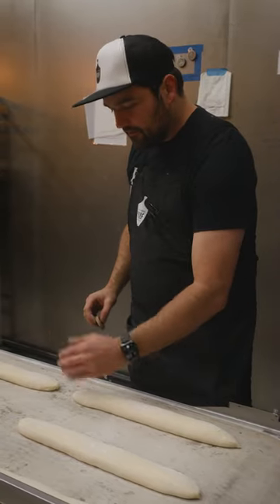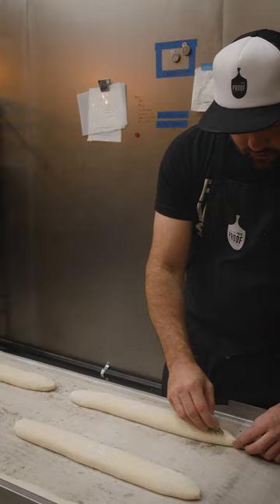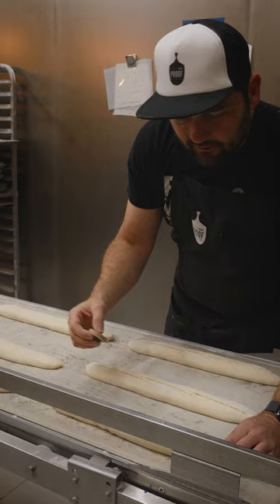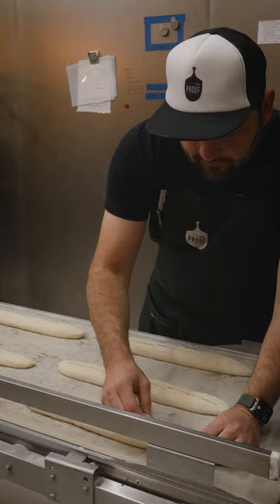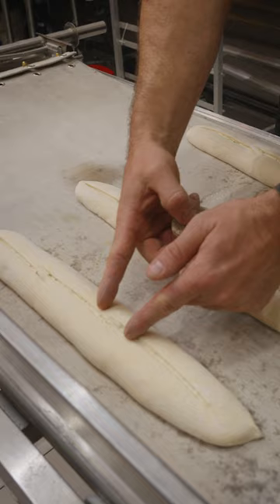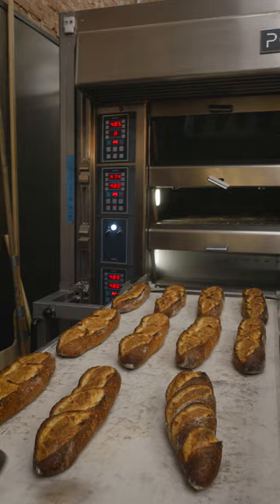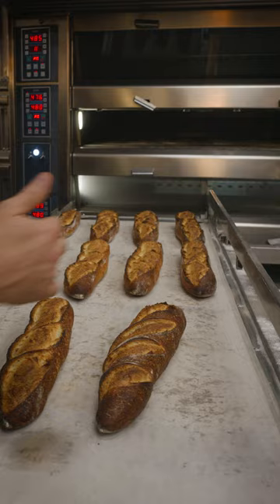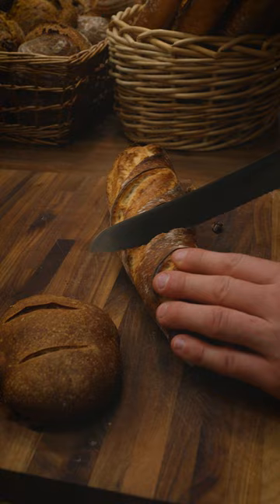🥖 baguette scoring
Proof Bread
125 W Main Street

» Proof Bread is a modern throwback to a way of life that values small-scale craftsmanship, local community, and creativity. We are a small group of passionate bakers working in our garage (thanks to cottage laws) which has been converted into a micro-bakery. Everything we bake is made by hand, from the best regional ingredients, with no short cuts.